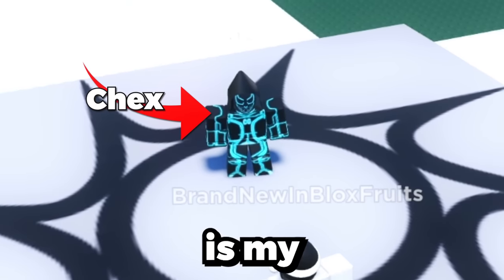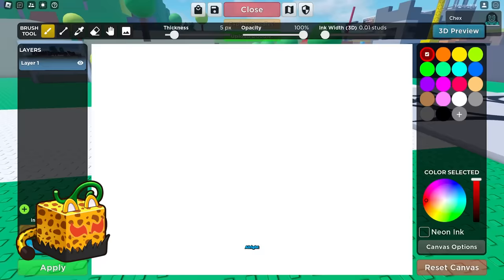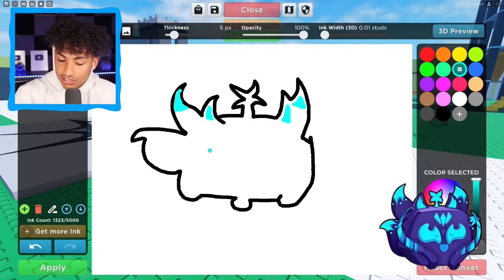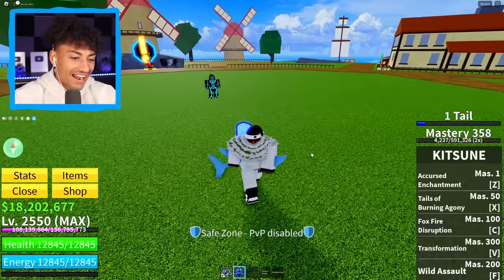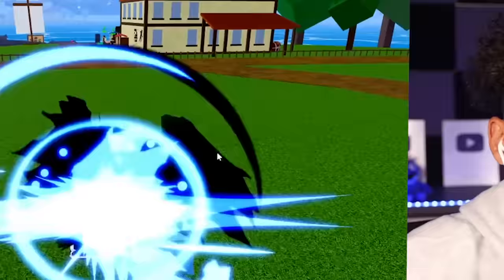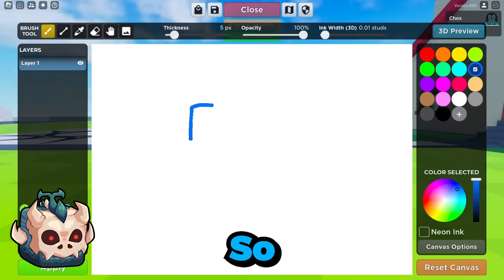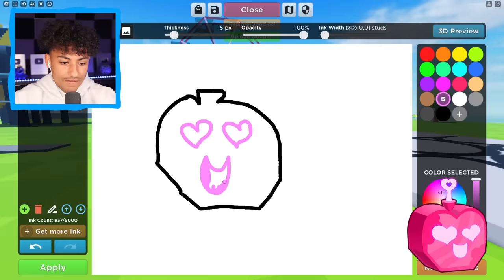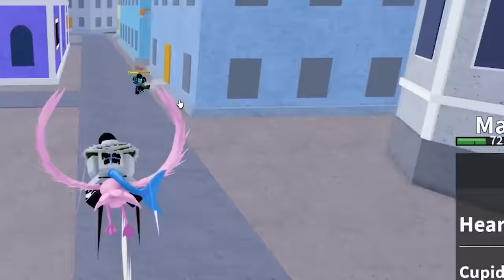Blox Fruits, But Anything You DRAW Comes To LIFE..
Blox Fruits, But Anything You DRAW Comes To LIFE. Make sure you watch the whole video to find out what happens.

--Socials--